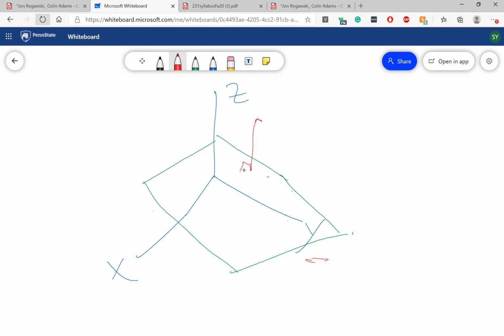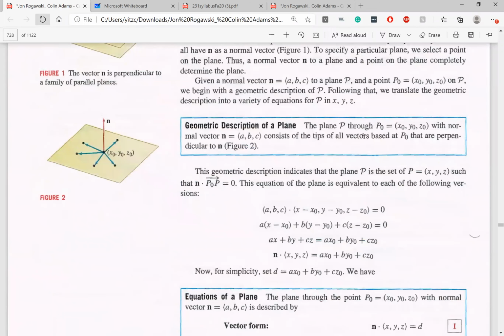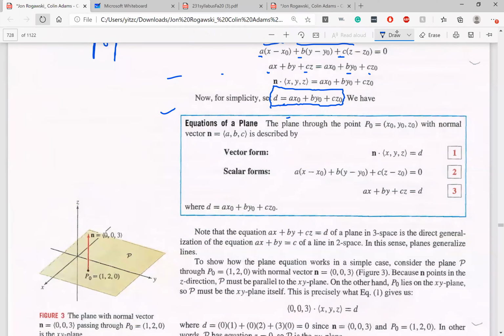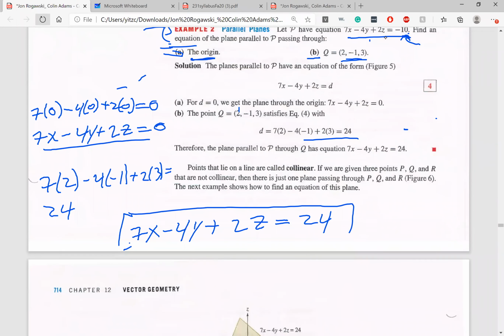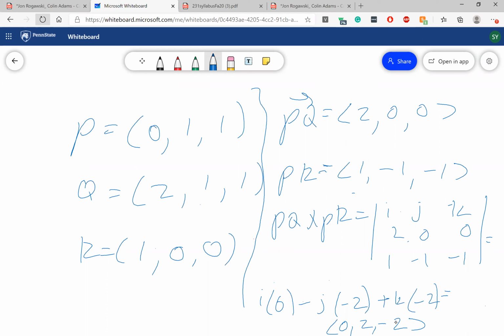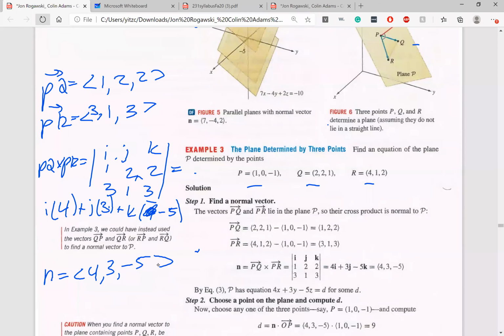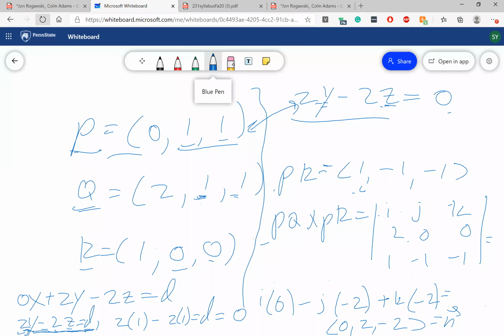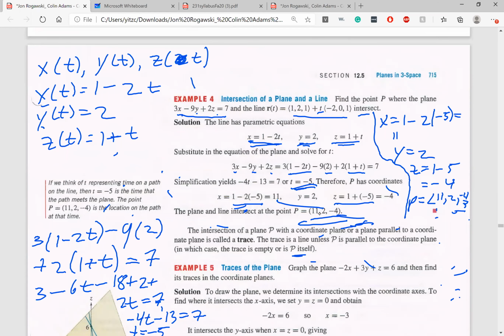MultiCalc 003 Plane